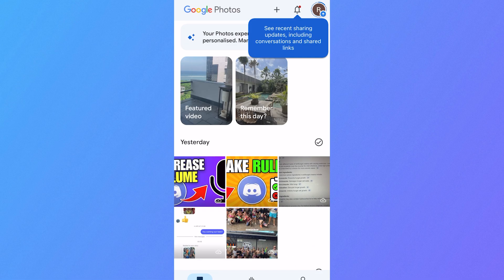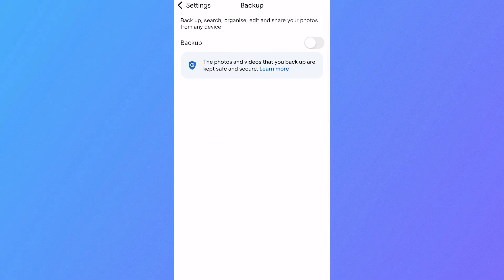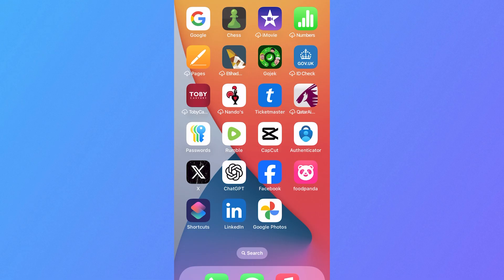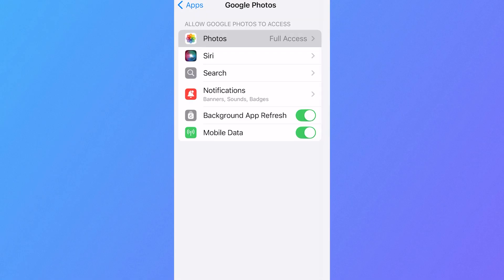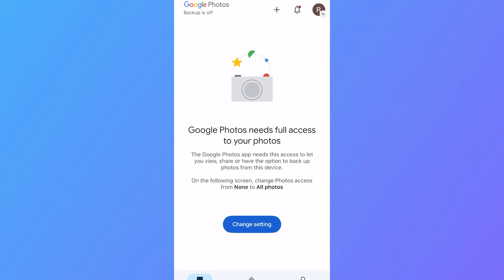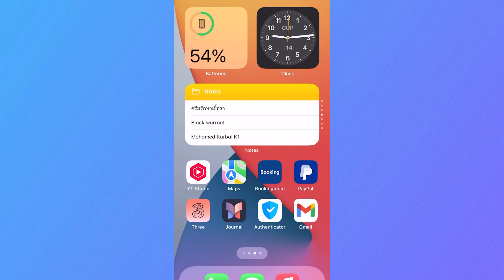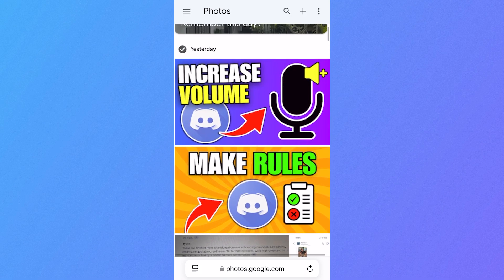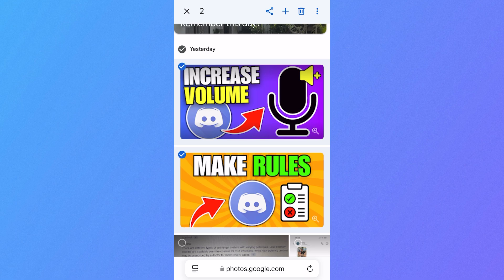How To Unlink Google Photos From iCloud (Quick Guide)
In this video, you'll learn how to unlink Google Photos from iCloud to stop automatic syncing and manage your storage more efficiently. We’ll guide you through disabling backup settings on iOS, managing photo permissions, adjusting iCloud sync options, and disconnecting Google Photos access if previously linked.